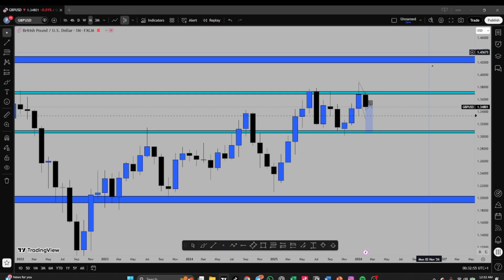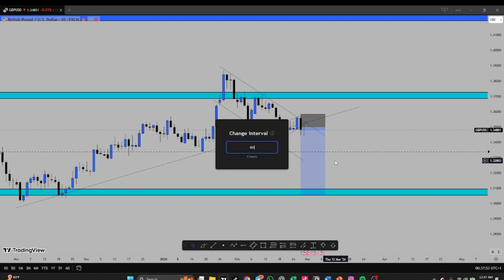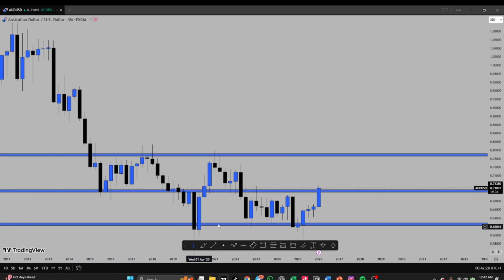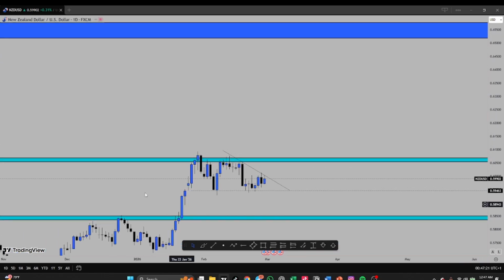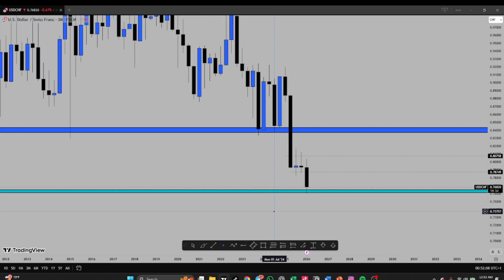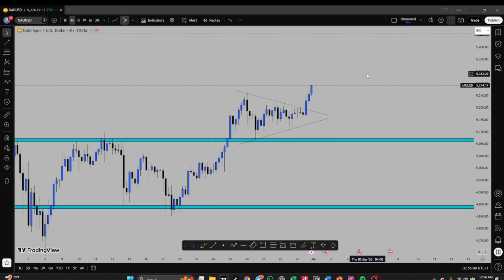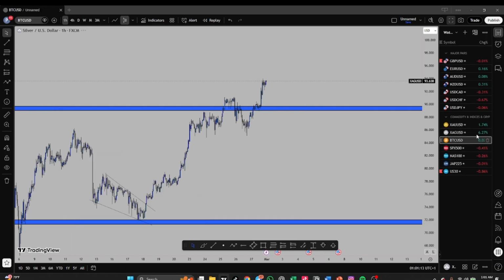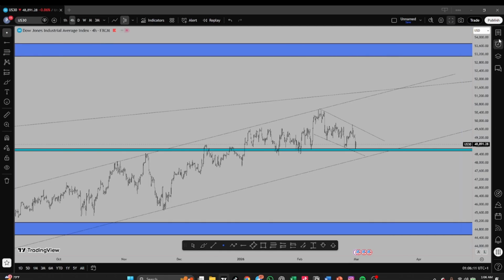BEST PRICE ACTION TRADING | FOREX | CRYPTO | INDICIES